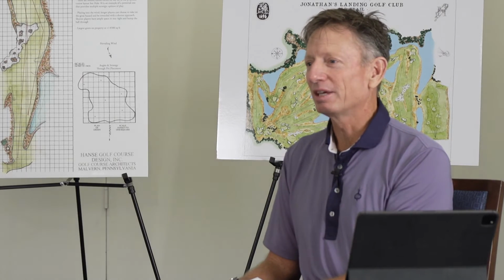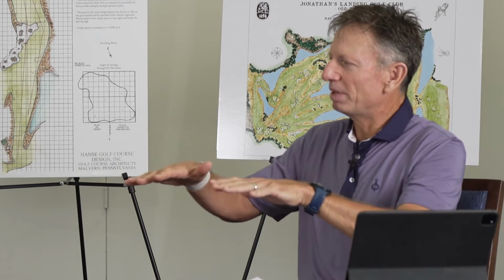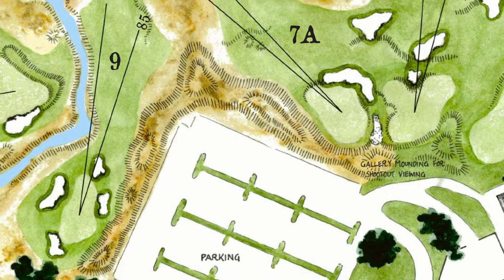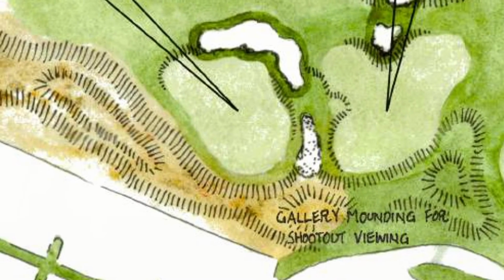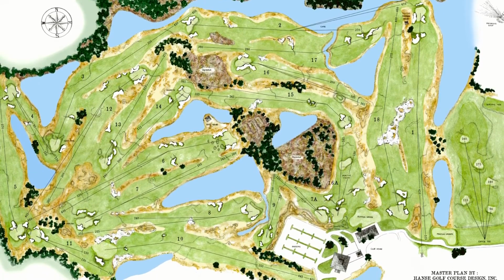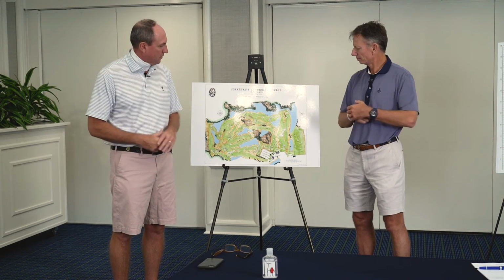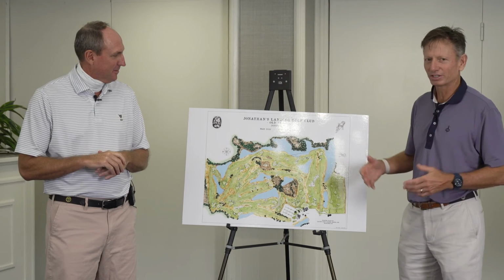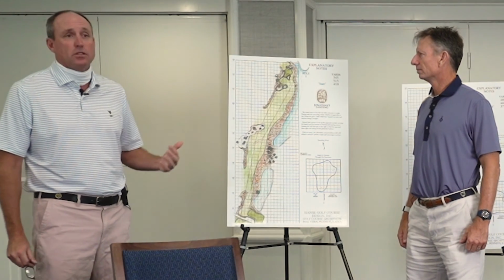Old Trail Project Update